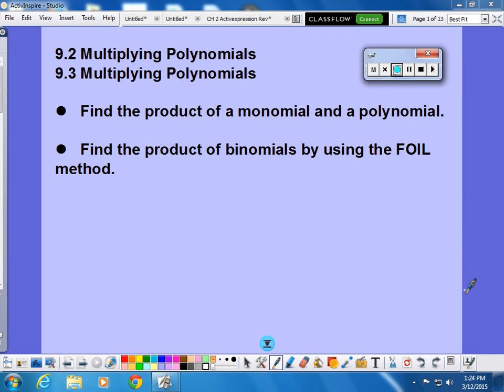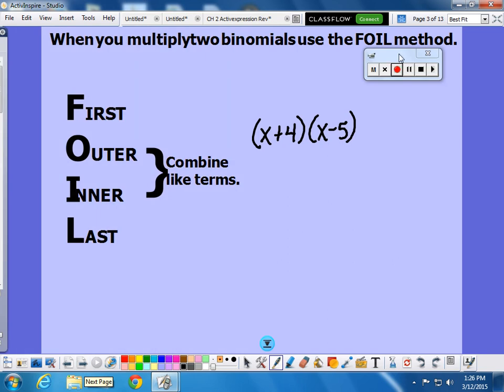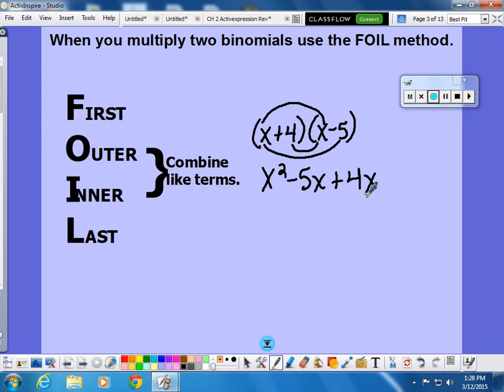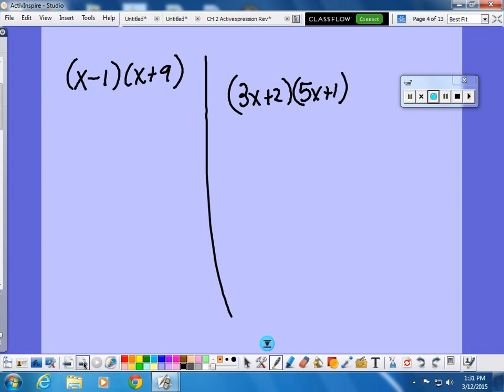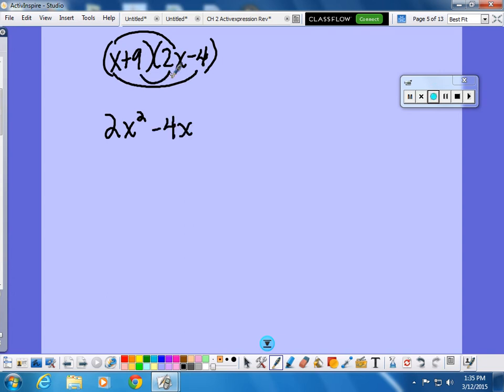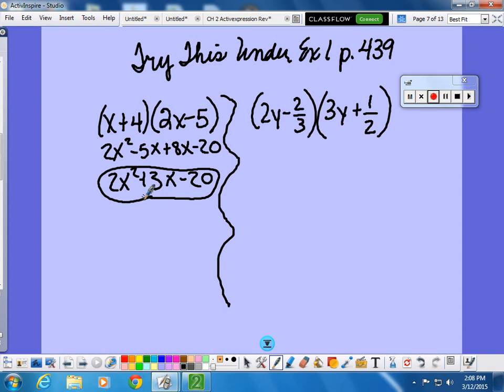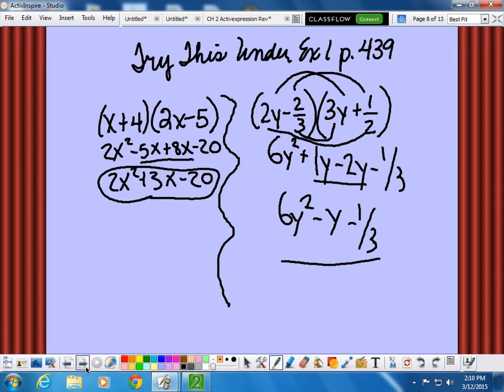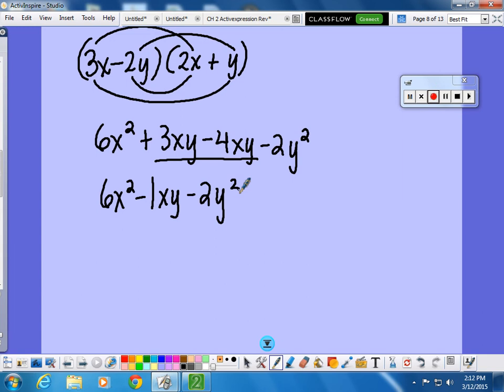Alg 1 9 2 9 3 Multiplying Polynomials